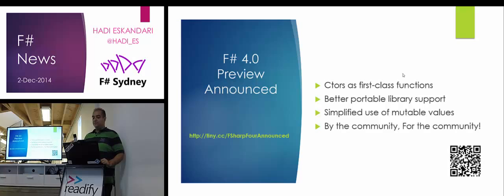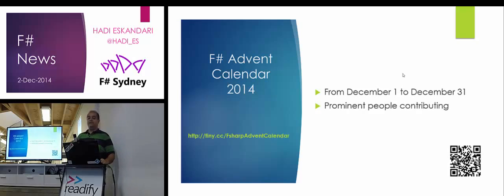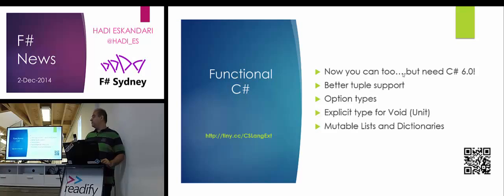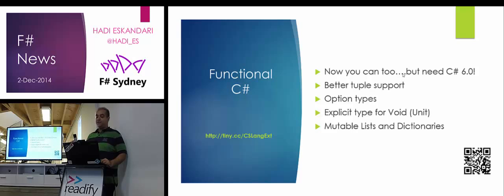F# News - December 2014 - Hadi Eskandari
F# News by Hadi Eskandari (@hadi_es) at the F# Sydney User Group on 2-Dec-2014.